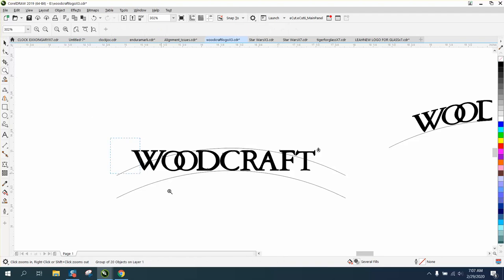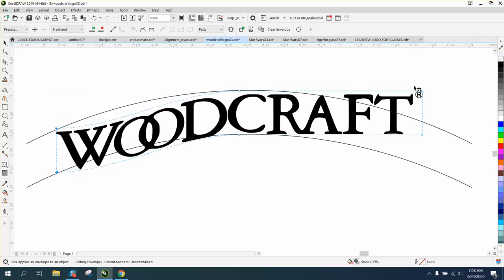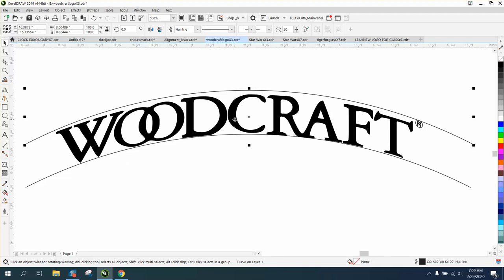Corel Draw Tips & Tricks Envelope tool to fix to path